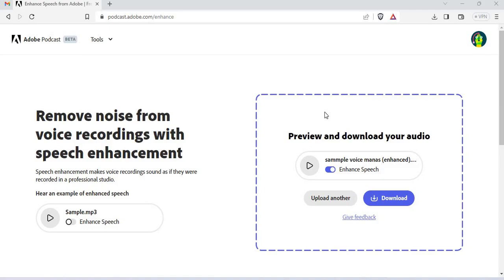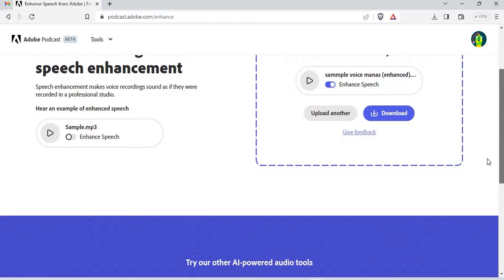Earn ₹5000 Using Canva AI (Step-by-Step for Beginners) Adobe AI 03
Technology education, study, shiksha, gyan
Learn AI Tools in Hindi | Full Course for Beginners (Step-by-Step Guide) Adobe AI 03